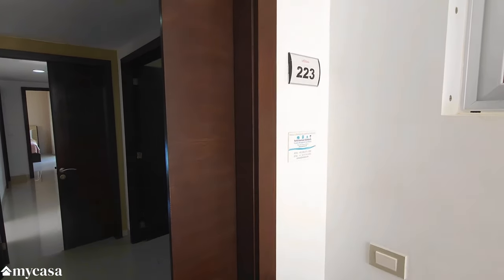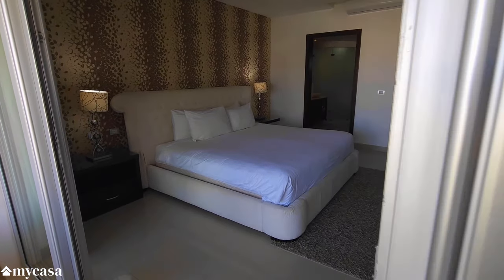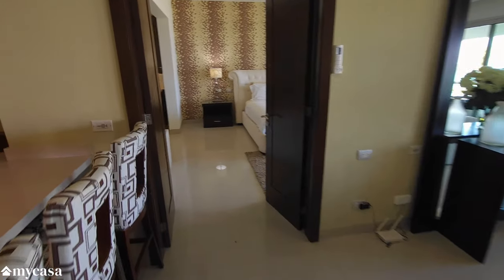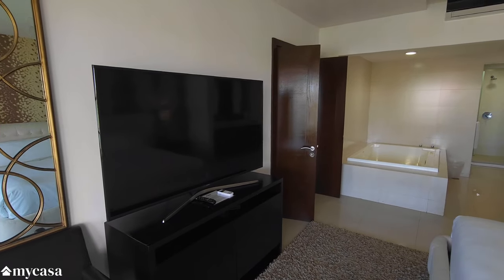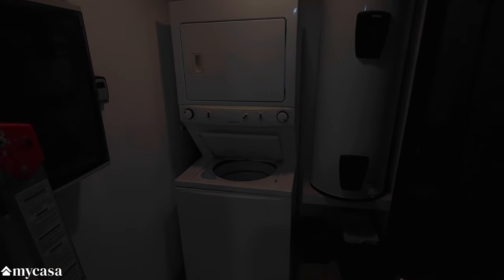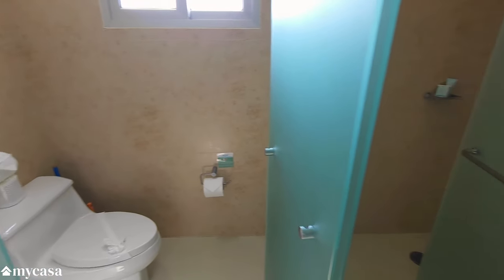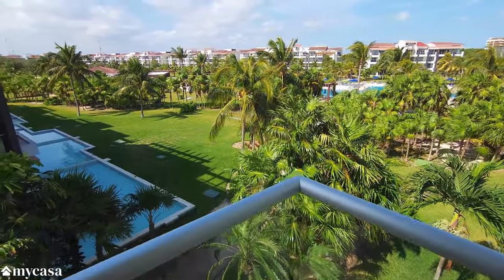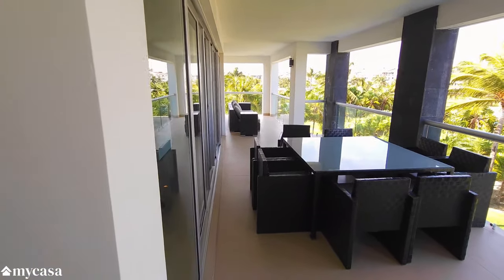#1 Ocean View 4 Bedroom Lock-off Condo for Sale in Playa del Carmen, Mareazul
Find out why 4 bedroom beachfront condos make more rental money than any other type of real estate in the Riviera Maya.

Discover the epitome of luxury living in Playa Del Carmen with this exquisite 4-bedroom condo, showcased in a captivating video walkthrough by Raul Morales, the esteemed founder and CEO of Mycasa Real Estate. Situated in a prime location, this remarkable property presents a rare opportunity to indulge in coastal elegance and unparalleled comfort.

With its spacious layout spanning 2,623 square feet of total construction, this condo stands as a testament to meticulous design and craftsmanship. Boasting four generously sized bedrooms, including a unique lock-off feature that allows for independent functionality of two bedrooms, this residence offers the ultimate in flexibility for both living and rental purposes. Whether utilized as two separate two-bedroom units or as a cohesive four-bedroom retreat, the possibilities are endless, ensuring maximum versatility to suit your lifestyle needs.

Step inside and be greeted by a harmonious blend of modern sophistication and timeless elegance. The interiors exude an air of refinement, with every detail carefully curated to create an atmosphere of luxury and comfort. From the sleek finishes to the expansive living spaces, each element has been thoughtfully selected to elevate your living experience.

As you explore further, you'll be captivated by the breathtaking ocean views that define this exceptional property. Positioned in such a way that the building's angle maximizes the beachfront vistas, you'll find yourself immersed in the tranquility of coastal living, with the soothing sounds of the ocean serving as the backdrop to your daily life.

Beyond its stunning aesthetics, this condo offers a wealth of amenities designed to enhance your lifestyle. From the reception area to the on-site restaurants and recreational facilities, every aspect of this community has been designed with your comfort and convenience in mind. Whether you're lounging by the pool, enjoying a round of tennis, or indulging in a spa treatment, you'll find endless opportunities for relaxation and rejuvenation right at your fingertips.

Located in a coveted gated community at the quiet end of Fifth Avenue, you'll enjoy the perfect balance of seclusion and accessibility. With downtown Playa Del Carmen just a short bike ride away, you'll have easy access to a vibrant array of shops, restaurants, and entertainment options, ensuring that every day is filled with excitement and adventure.

Priced at $1,190,000 USD, this exceptional condo represents an unparalleled opportunity to experience the best that Playa Del Carmen has to offer. Whether you're seeking a luxurious primary residence, a lucrative investment property, or a vacation retreat unlike any other, this is your chance to turn your dreams into reality.

For more information on this extraordinary property, contact Raul Morales at Mycasa Real Estate today at With his expertise and dedication to client satisfaction, Raul will guide you through every step of the buying process, ensuring a seamless and stress-free experience from start to finish. Don't miss out on this once-in-a-lifetime opportunity – schedule your private viewing today and let the journey to your new beachfront oasis begin.